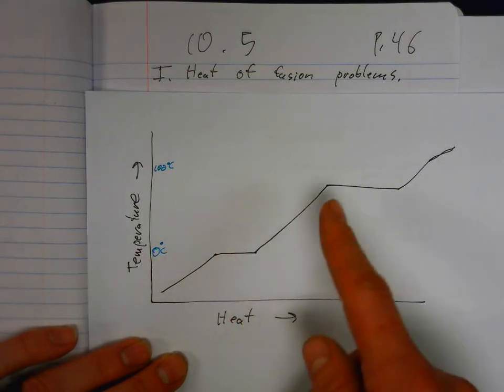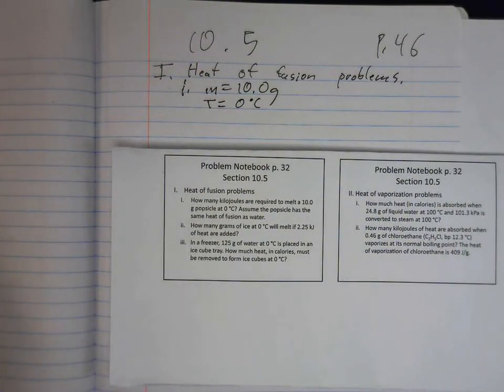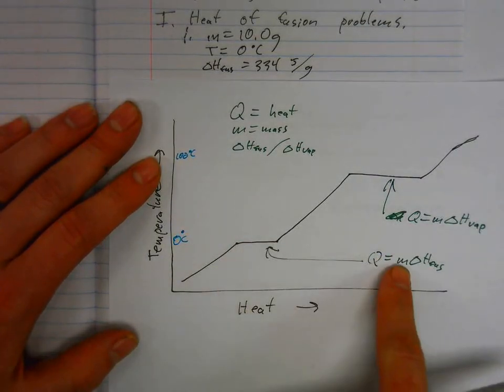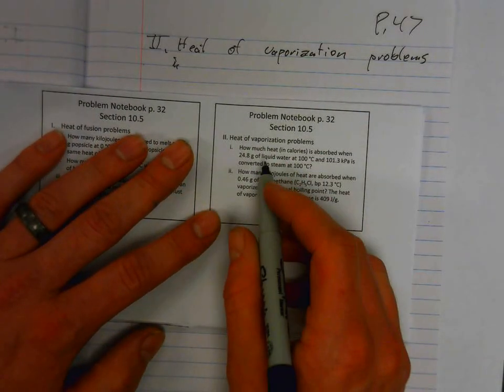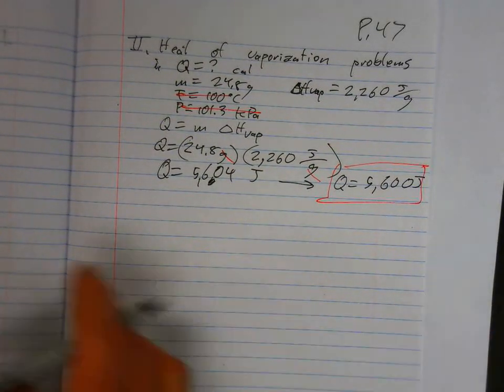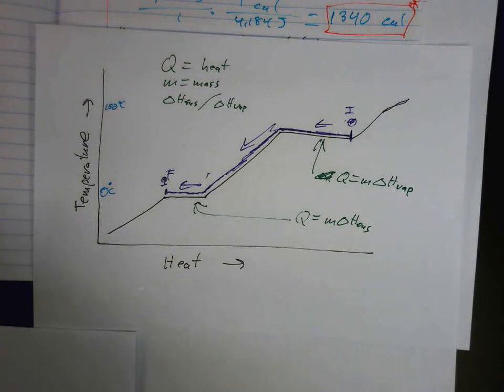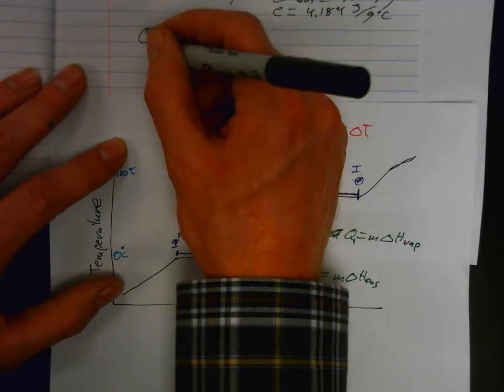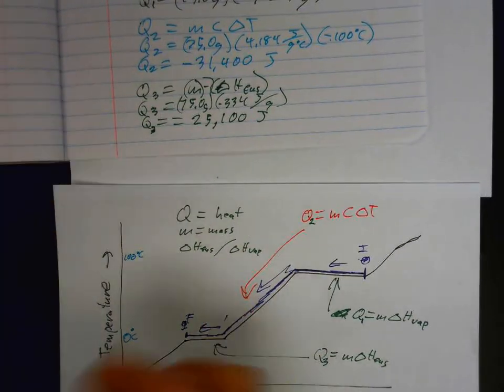Heating curves and the heat of vaporization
This video provides examples of calculating the heat of phase changes as well as multiple step heating curve problems involving the heat equation. A complete list of videos is available